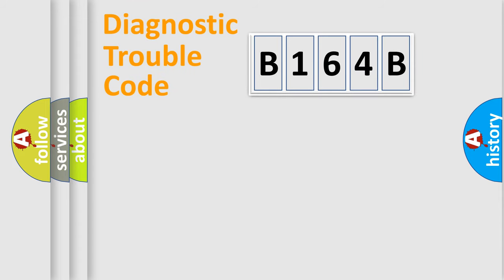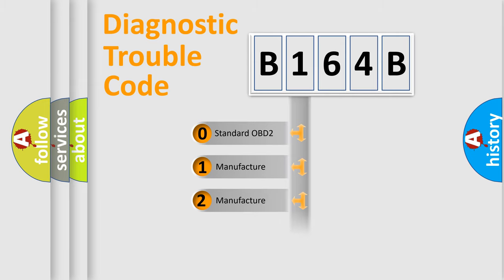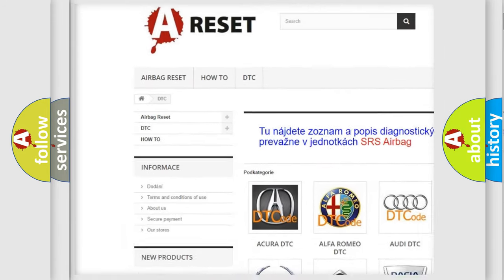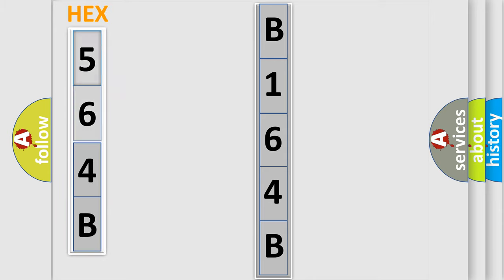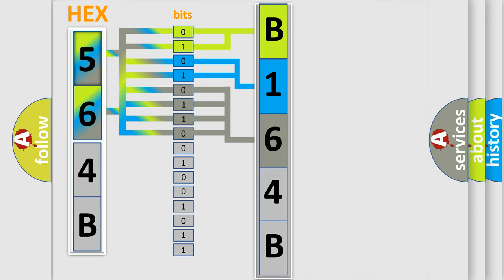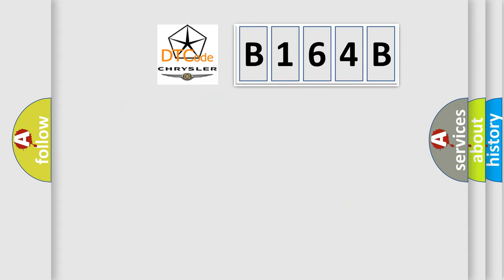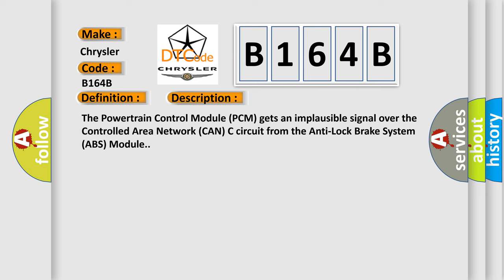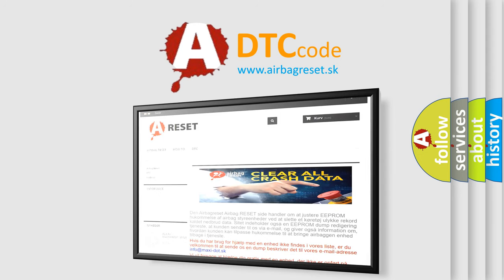DTC Chrysler B164B Short Explanation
Contents:
0:21 Basic DTC analysis according to OBD2 protocol standard.
1:48 Insight into programming
2:58 A diagnostically understandable description of the Diagnostic Trouble Code
3:05 Basic error definition

Make:
Chrysler
Code:
B164B
Definition:
Wheel Speed Signal Right Front Rationality
Description: